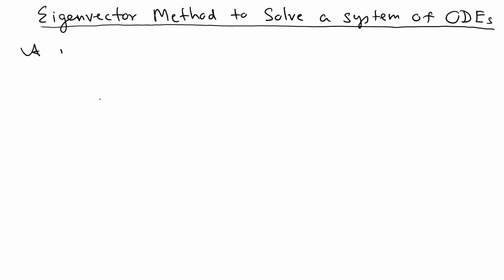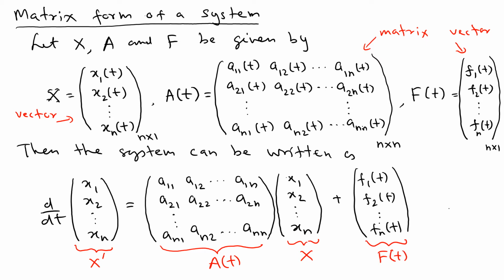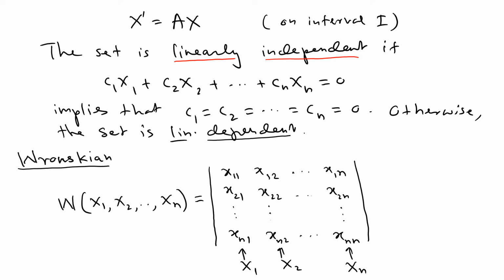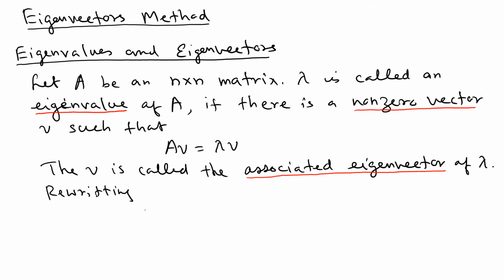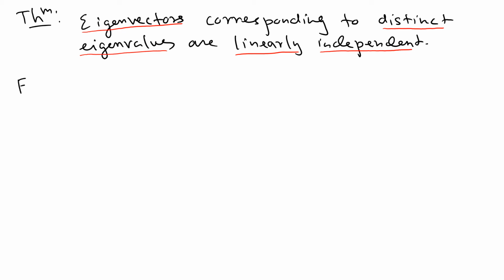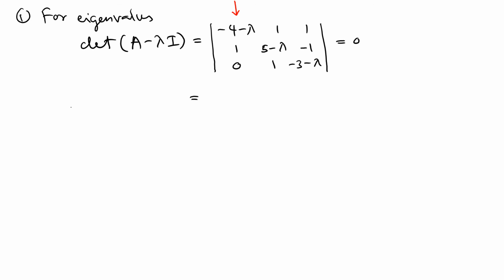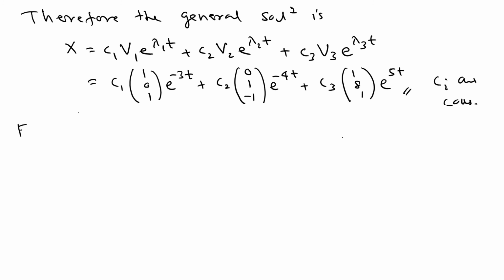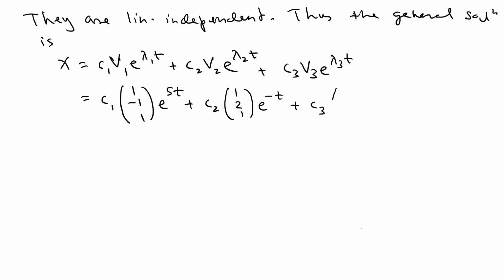Eigenvector Method to Solve a System of ODEs | Differential Equation | Lecture 32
We study the eigenvector method to solve a system of ODEs when the eigenvalues are real distinct or repeated and have n linearly independent eigenvectors.

0:00 Intro
0:21 Normal form
4:43 Matrix form
12:28 Examples
18:16 Linear independence
20:58 Wronskian
24:04 General solution
28:28 Eigenvalues and eigenvectors
38:20 Eigenvector method
43:48 Example 1:  2×2 matrix
51:56 Example 2:  3×3 matrix (distinct eigenvalues)
1:05:22 Example 3:  3×3 matrix (repeated eigenvalues)